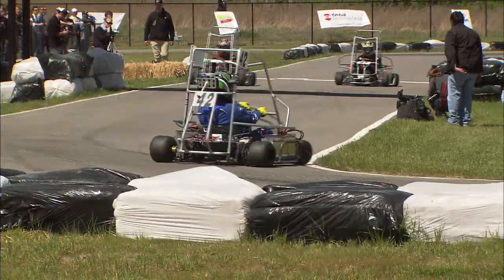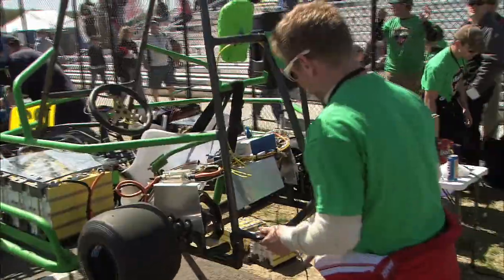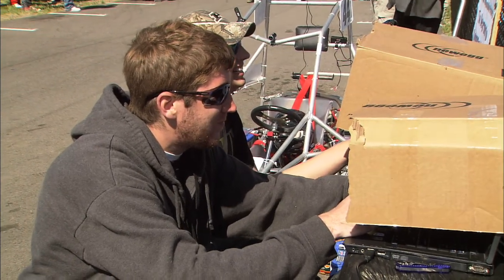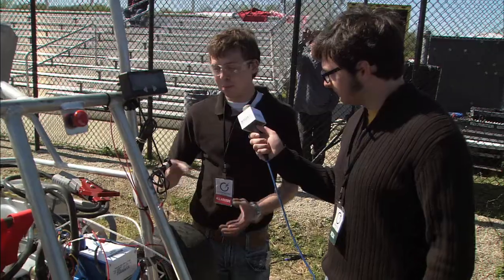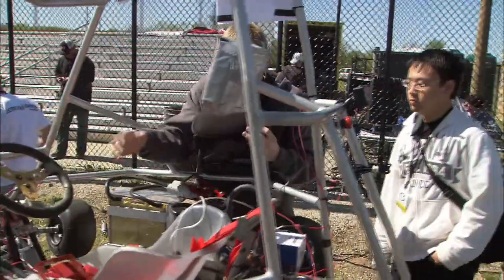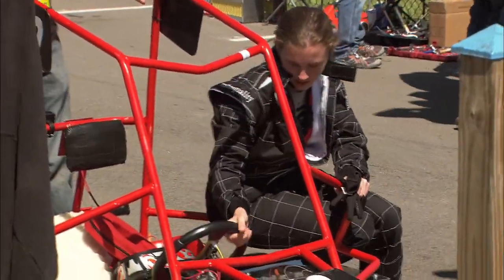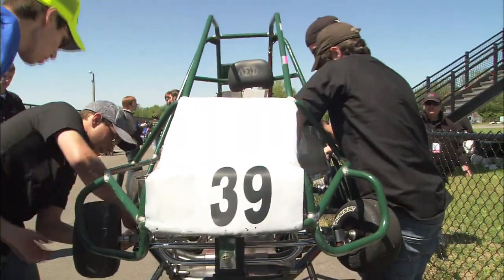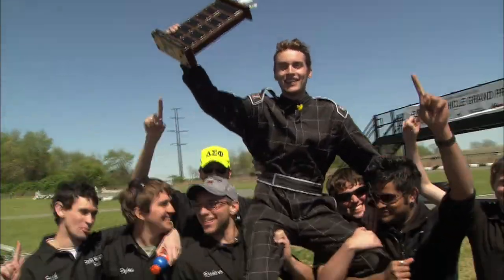Boiler Bytes: Inaugural EV Grand Prix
Purdue University conducted the inaugural Electric Vehicle Grand Prix on April 18 as part of a program to educate a new generation of highly skilled workers to design, build and service electric vehicles.